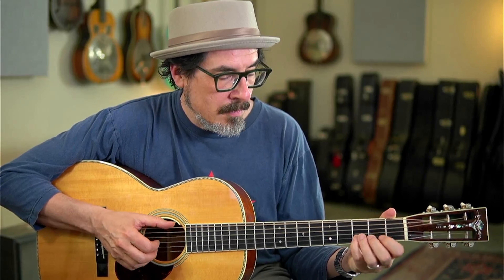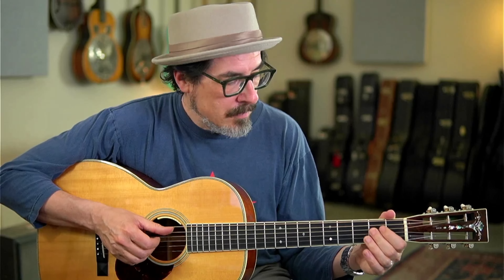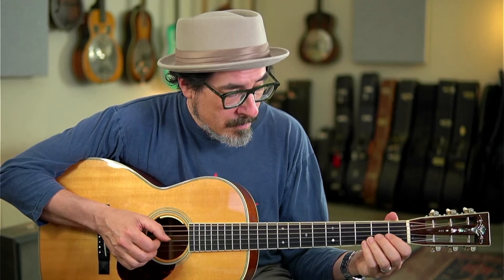The Two Intervals You Need To Play Jazz Licks On A Fingerstyle Blues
For organized, ongoing weekly lessons that help you learn tunes, turn them into complete songs and start improvising, join the Fingerstyle Five membership